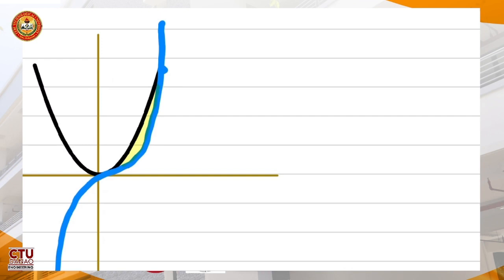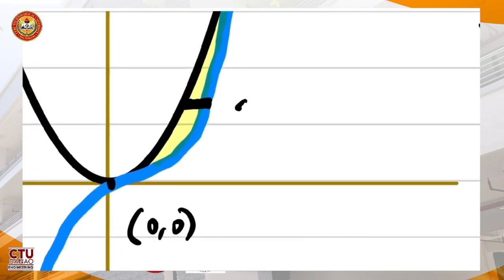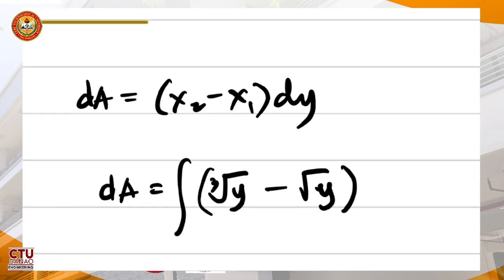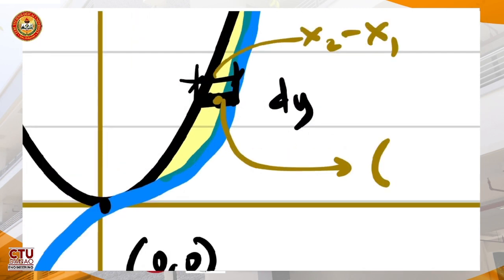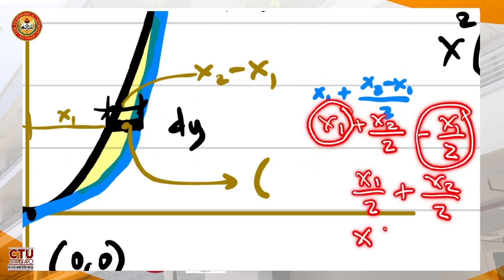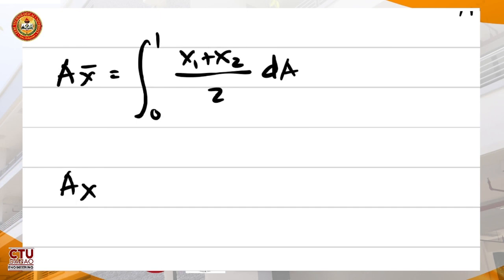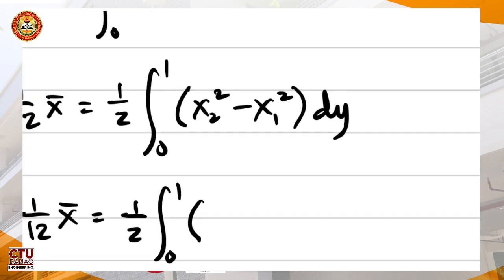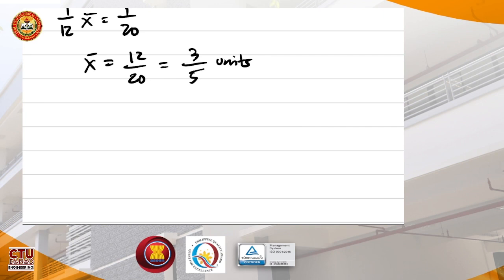Calculus 2 | Centroid of Plane Figures (Part 3/3)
A recording of one of my classes for my other classes.